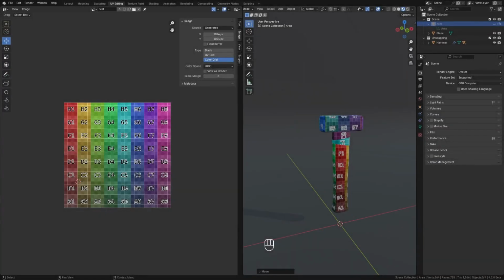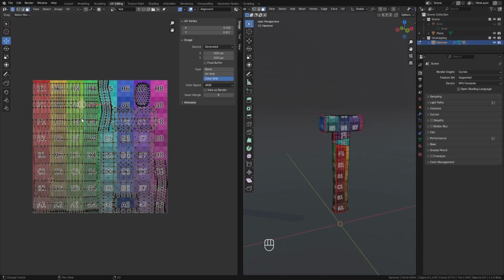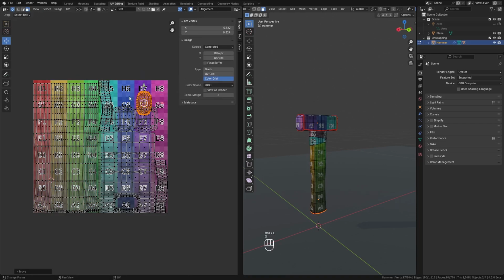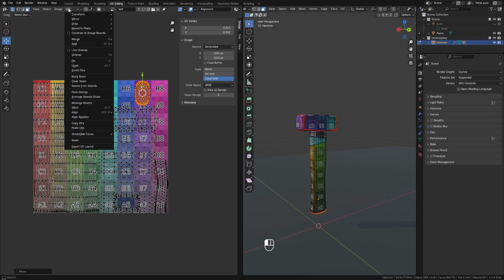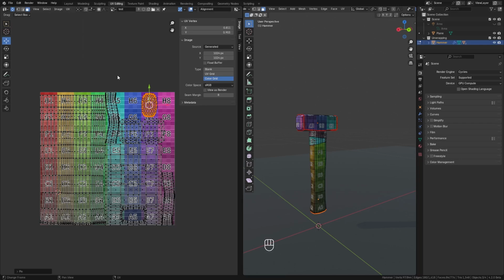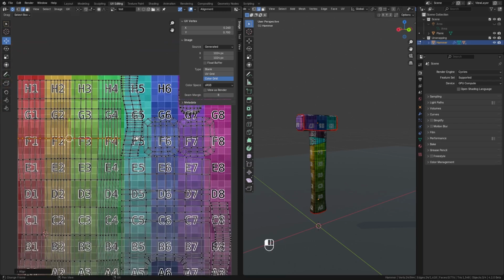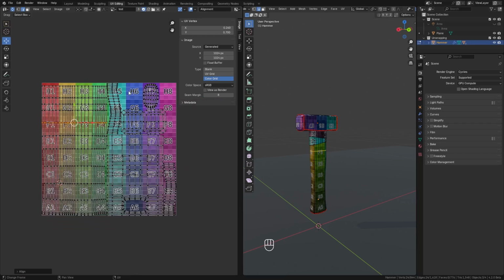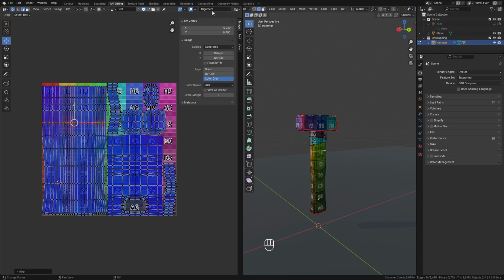TEXTURES C03L10 TheUVEditor